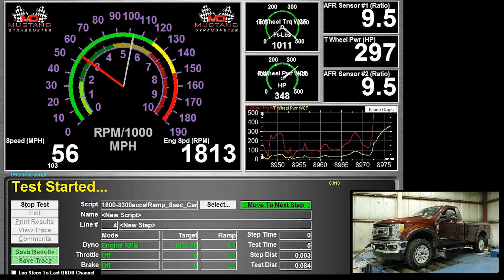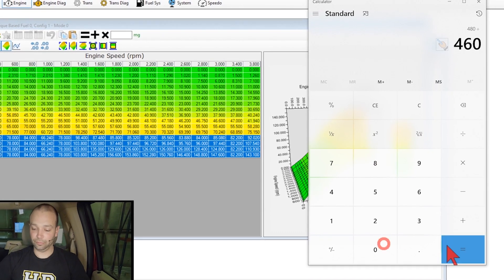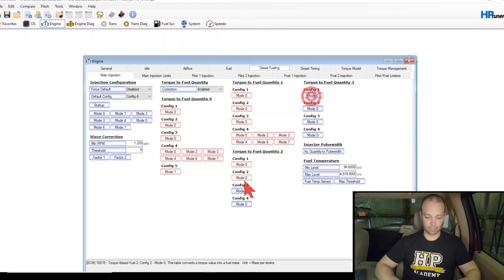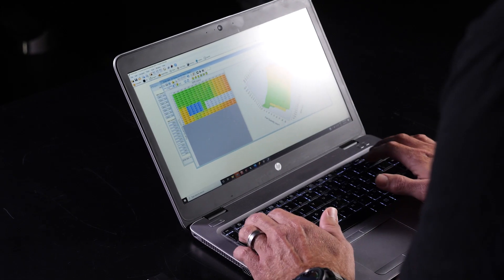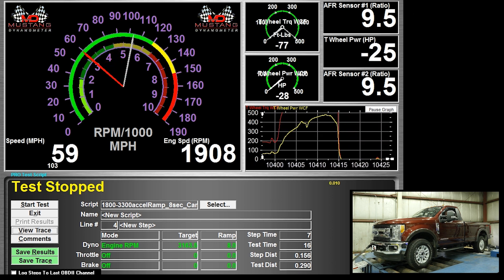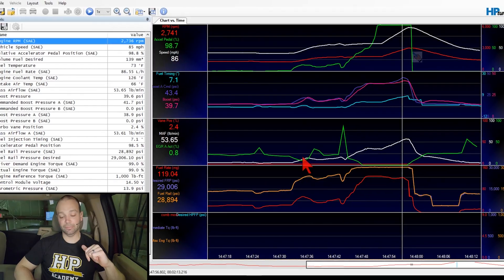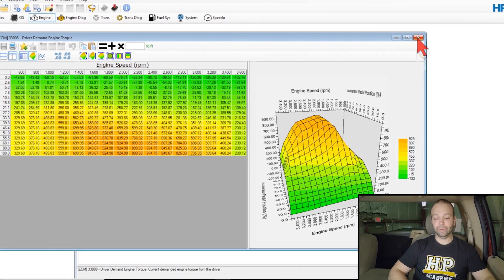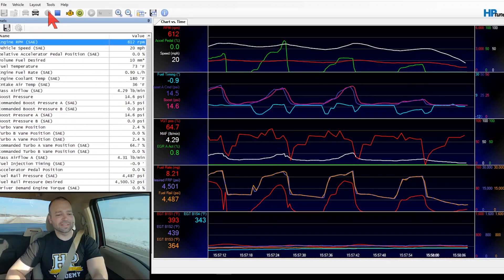Diesel Tuning With HP Tuners | Worked Example Live Now! [RELEASE]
Want to learn how to tune your performance diesel using HP Tuners? 🚛📈

The HP Tuners worked example in your Practical Diesel Tuning course is now live with step by step diesel tuning content using HP Tuners. This includes lessons on boost control with modern VNT turbochargers, injection timing, base calibration, reflash tuning software selection, pre-tuning preparation and MUCH more.

👨‍💻You will learn the HPA 5 step process, covering:
1. Downloading The Stock ROM File
2. Preparing Vehicle For Tuning
3. Configuring Base Tune File
4. Optimising the Tune
5. Confirming The Tune On The Road

After teaching you the theory, we'll show it in action via a 2017 Ford F350 Powerstroke using HP Tuners.

0:00 - Late Model Common Rail Diesel Tuning
0:14 - In This Course
0:15 - Common Rail Diesel Fuel System
0:22 - High Pressure Diesel Fuel Pump
0:31 - Fuelling Quantity for Torque + Injector Upgrades
0:42 - Injection Timing, Power and Emissions
0:52 - VNT Boost Control
1:08 - HPA 5 Step Diesel Tuning Workflow
1:18 - Preparing for Tuning
1:26 - Base Calibration
1:39 - Optimising Tune On The Dyno
1:49 - Real World Testing For Drivability
2:03 - Not Just For ONE Vehicle
2:19 - Enroll To Start Learning